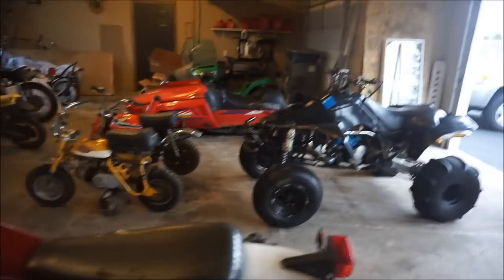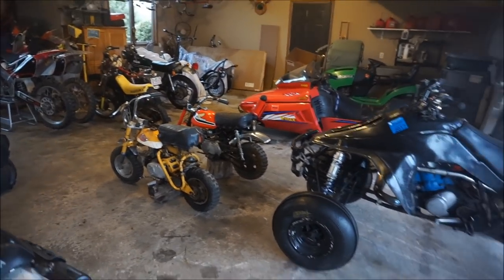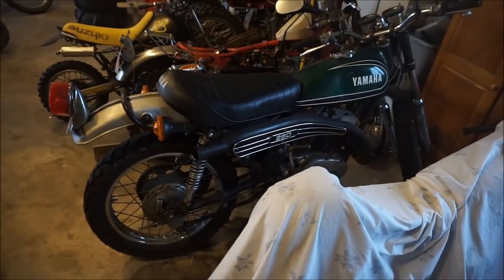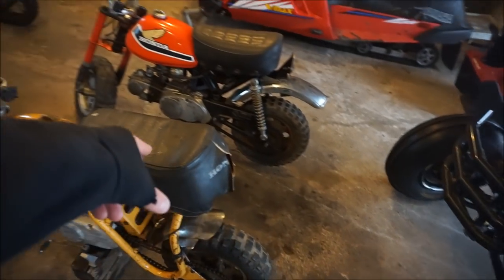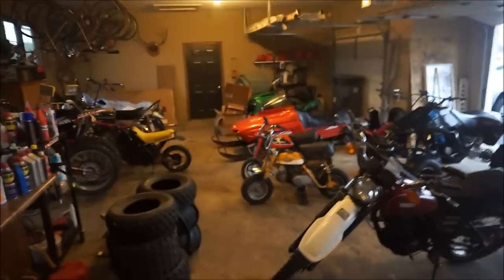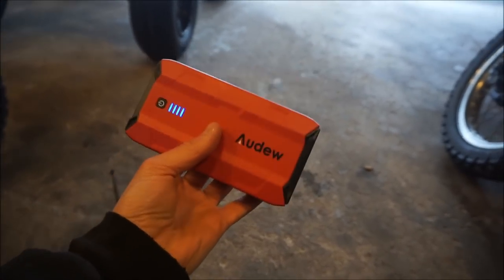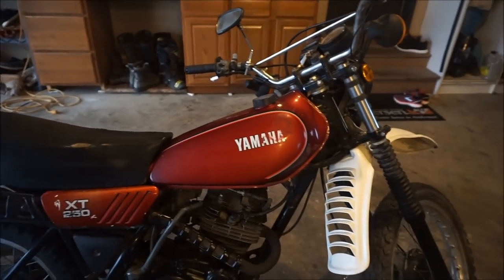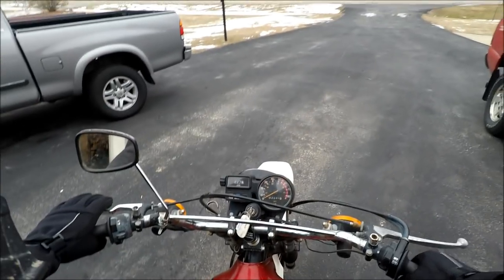How To Make Tons Of Money Flipping Bikes!!! (Super Easy)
I walk you through the steps on how to make money flipping bikes.

Drone I use

Main camera I use

Go pro hero 5 black

Mic adapter for go pro

Mic for go pro

Laptop I use

Snap: the2vintage